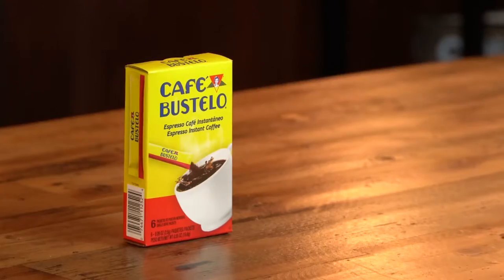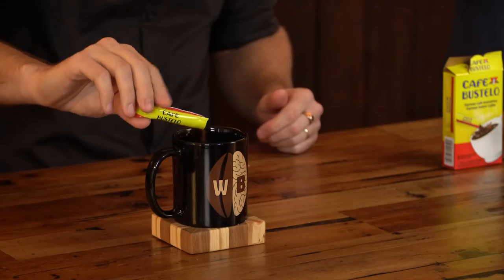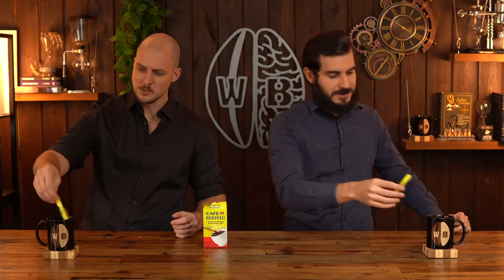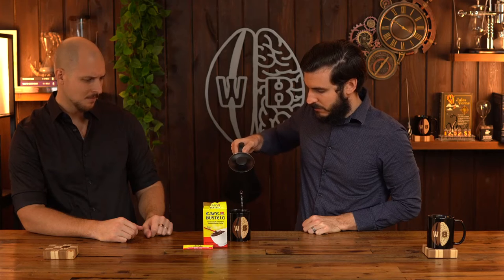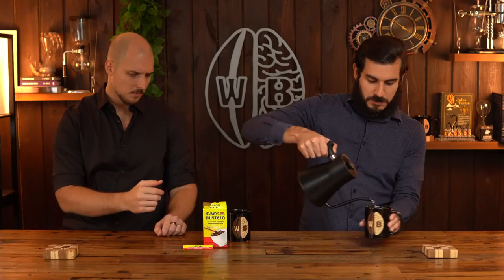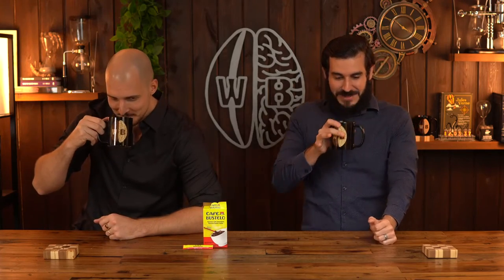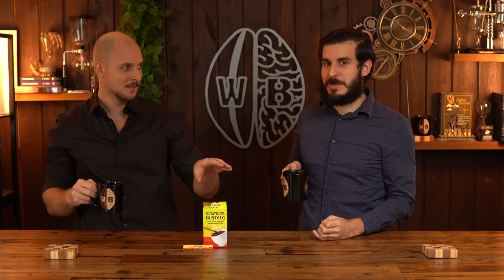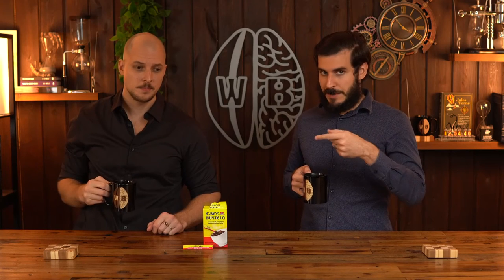Cafe Bustelo Instant Coffee Review - Tastes a bit Like Animal Musk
Welcome back to Whole Brain Coffee: Your premier source for coffee and contemplation.

In this video, we'll be reviewing Cafe Bustelo, a popular and widely available instant coffee brand on the market. We'll be doing a taste test of this coffee and seeing how it compares to some of the other instant coffees we have tried, such as the Starbucks Via Instant.

If you're looking for a quick, easy, and very cheap instant coffee option be sure to check out Cafe Bustelo. Of course this coffee won't win any points in the taste department, but you can't expect too much from a dehydrated powder.

We'll be covering everything from the taste to the price. After watching this video, you'll be able to make an informed decision about whether or not Cafe Bustelo is the best instant coffee for you!

BTC
bc1qw84x9ahwk4vcnlsuge6dl4z98rvuhps8t973fx
ETH
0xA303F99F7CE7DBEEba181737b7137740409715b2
XMR
86erb5RQPfPVw9M4bN7R31HGT9vWLw51iRce8GykYPfhKiUuzh1Q2hCdsRAaYUQ4RthbD6p8zgfZC7Fiu2tuZXm38WKg266

All music is produced by Whole Brain Coffee.